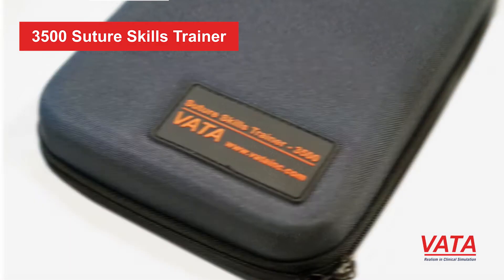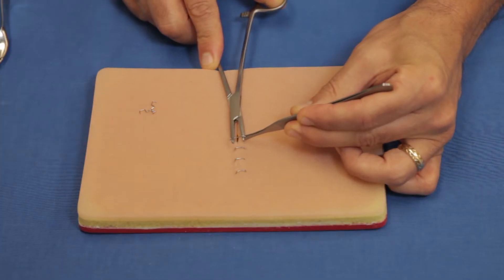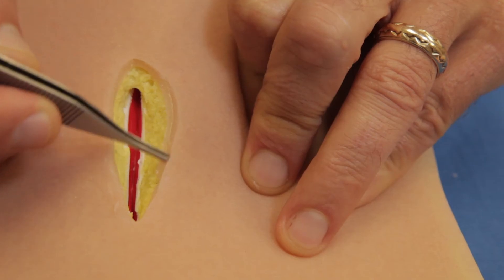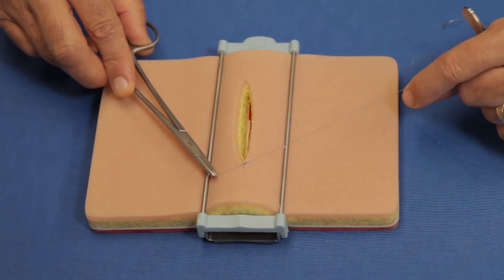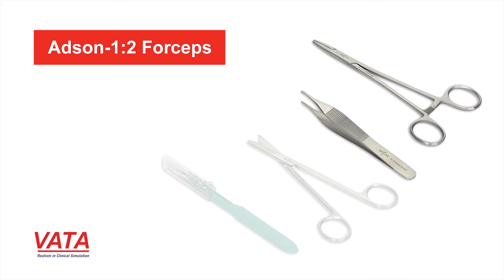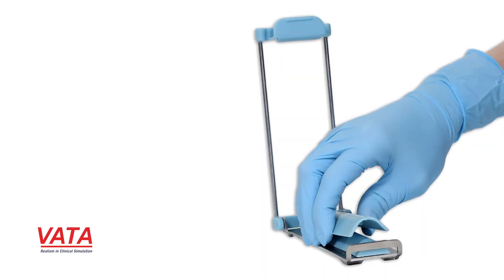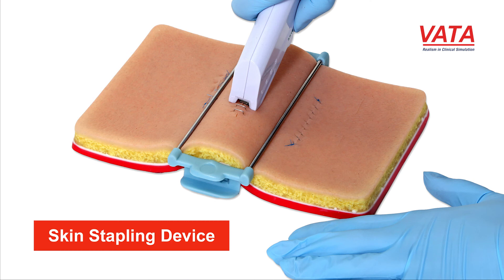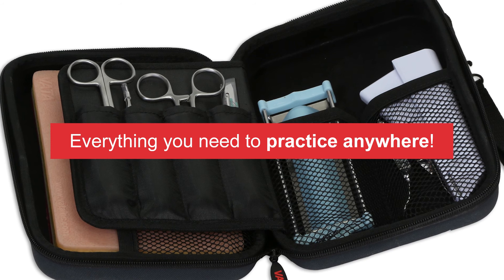Introducing 3500 Suture SkillsTrainer by VATA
VATA’s 3500 Suture SkillsTrainer, a convenient and high-quality solution for learning and mastering suturing. Course Instruction by Dr. Michael Zenn.

Navigation Links for Suture Techniques Course:

11) Skin Stapling & Removal Technique